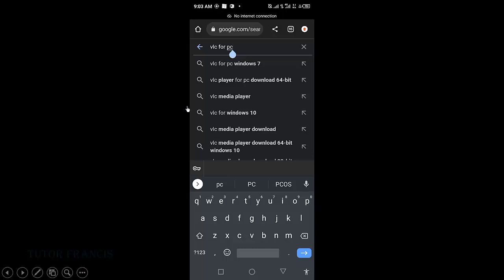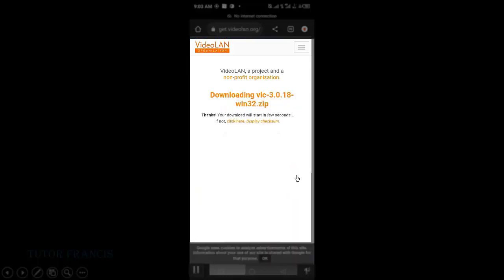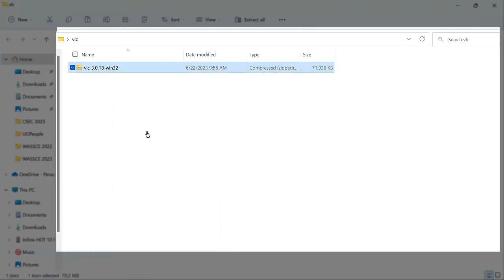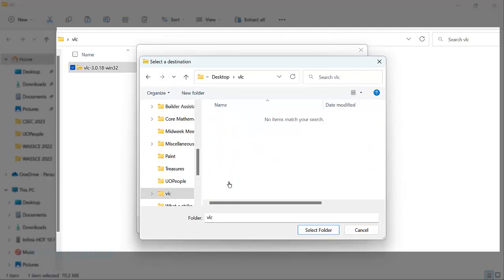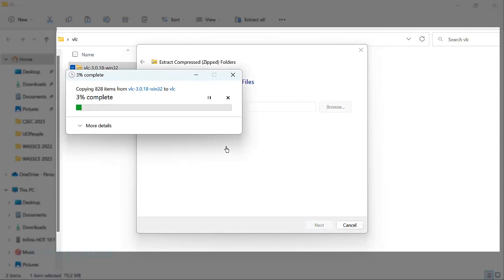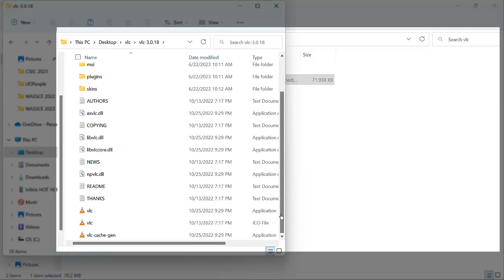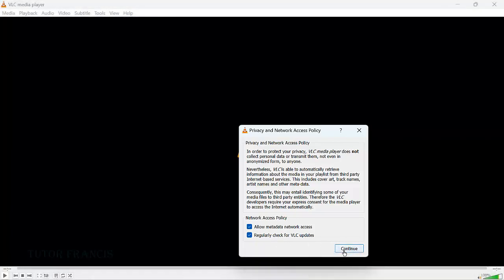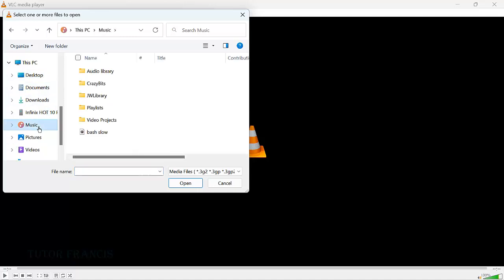How to download and install vlc media player on windows 10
Get the VLC media player on your pc